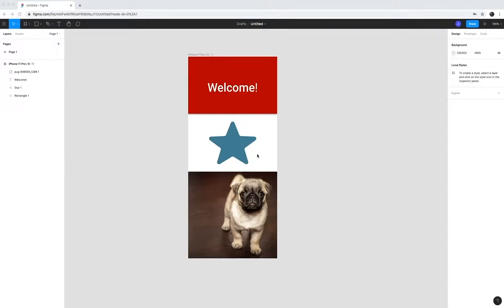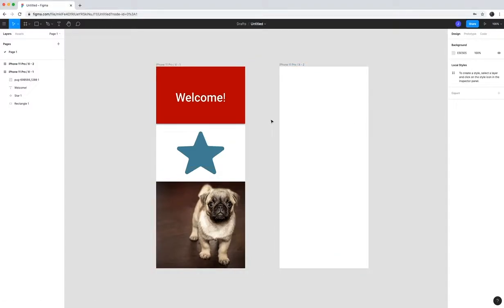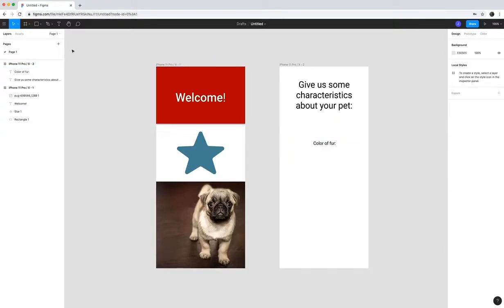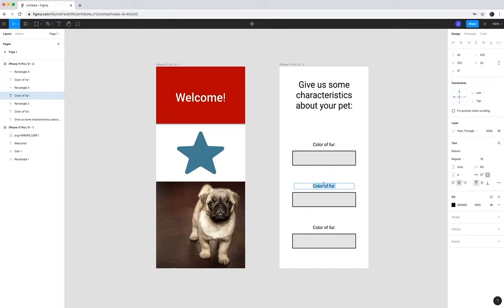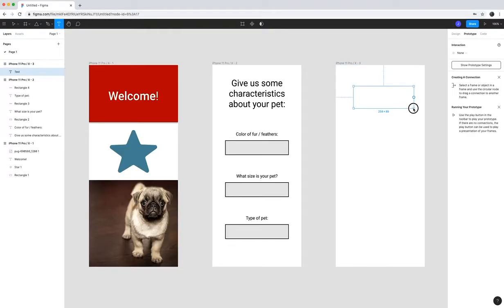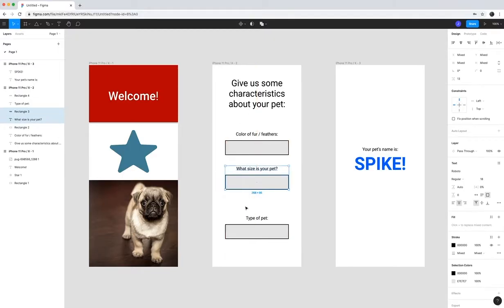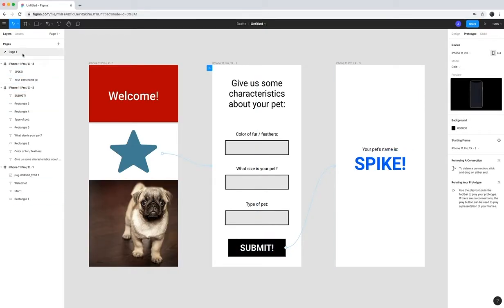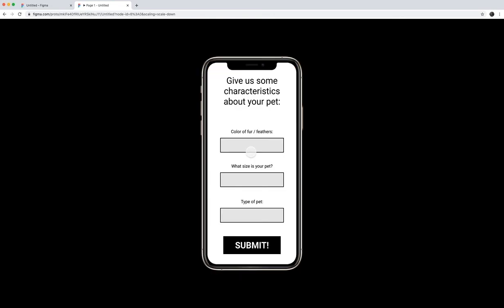Figma Tutorial 2: Creating Frames, Connections & Functionality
This is for the Fundamentals of Digital and Online Media course at Texas State University on app prototyping with Figma